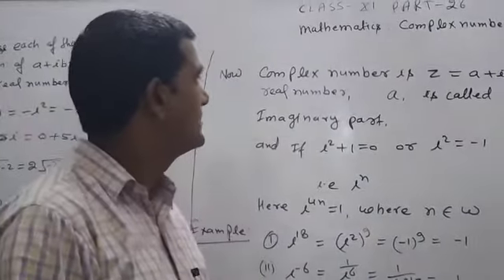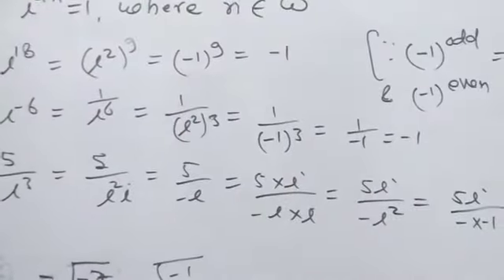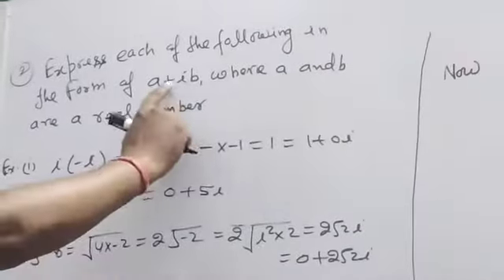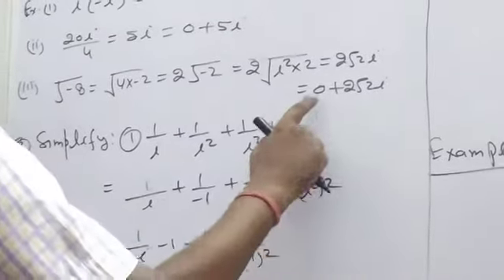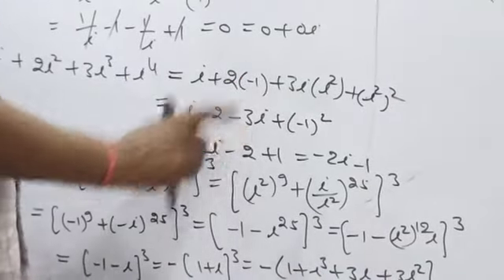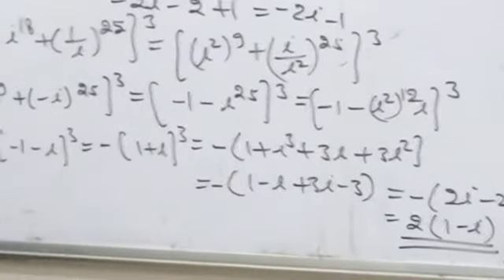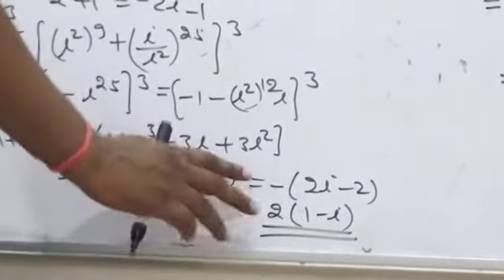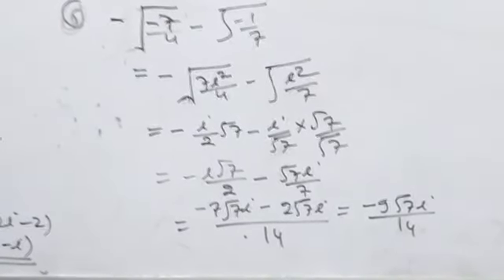XI Maths Part 26